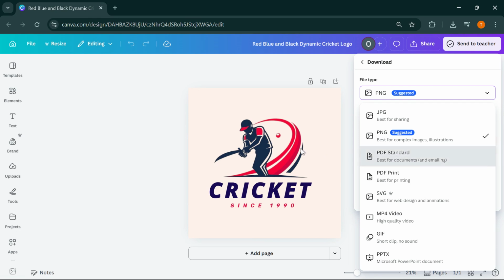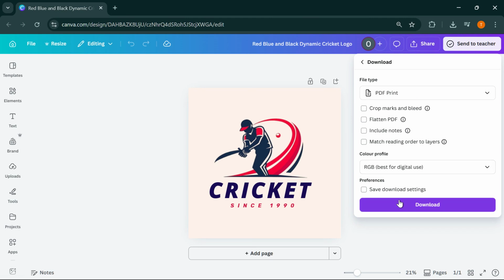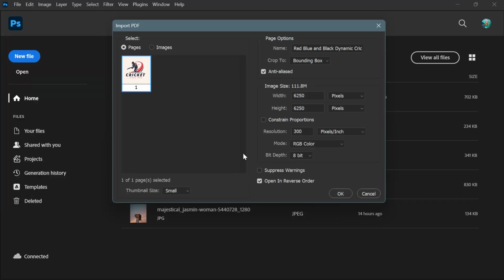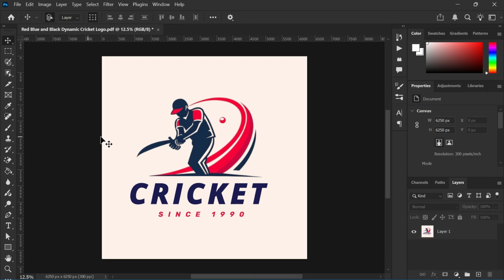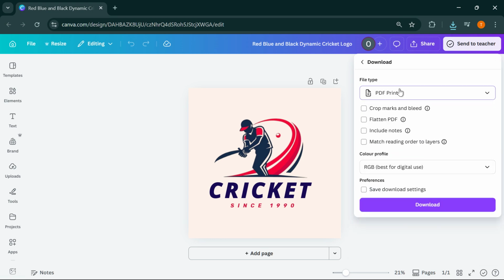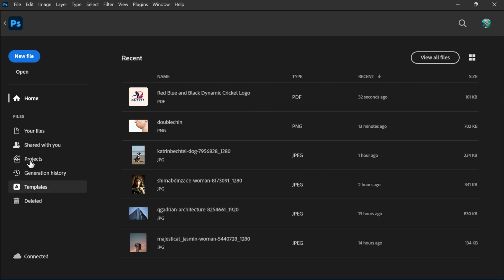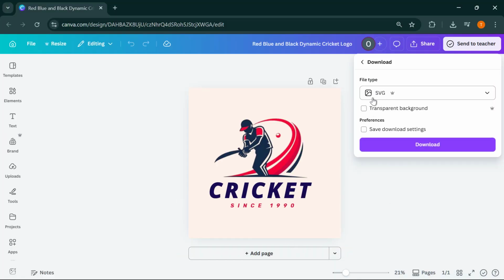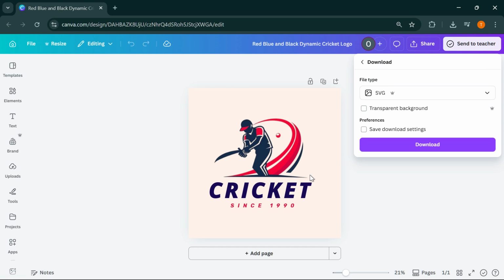How To Convert Canva File To Photoshop (2026 Easy Guide)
Learn how to convert Canva designs into Photoshop using PDF, PNG, JPG, and SVG methods for best quality and editing flexibility.

Timestamps
0:00 Intro
0:22 Method 1 – PDF Print (Best Quality)
1:42 Method 2 – PNG/JPG (Simple Method)
2:32 Method 3 – SVG (Editable Option)